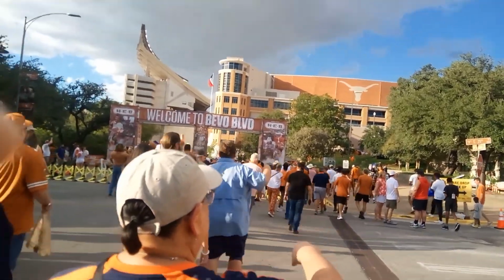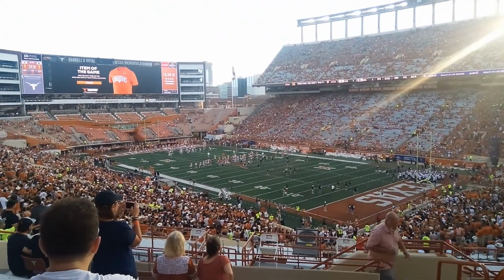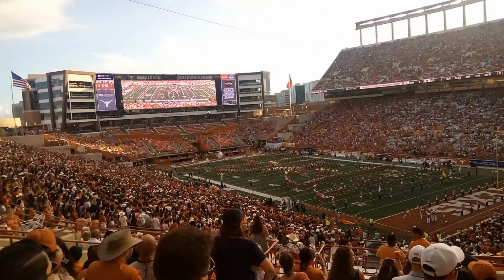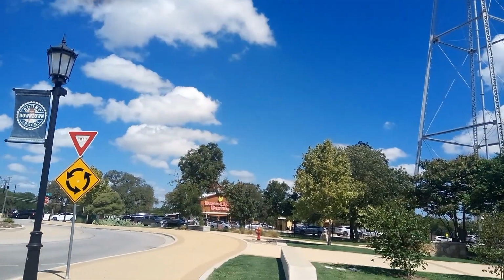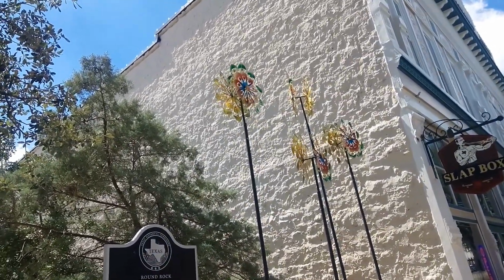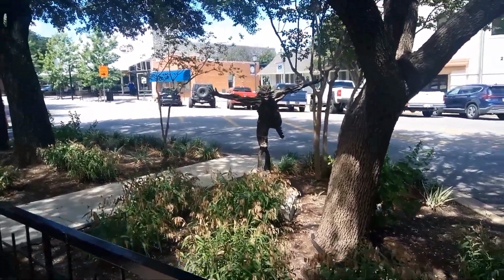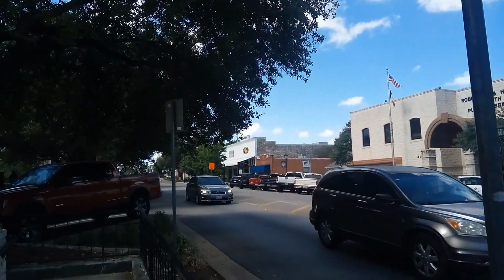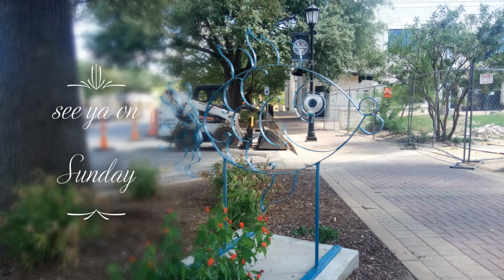UTSA vs UT and round rock Texas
a quick trip to Austin and Round rock Texas